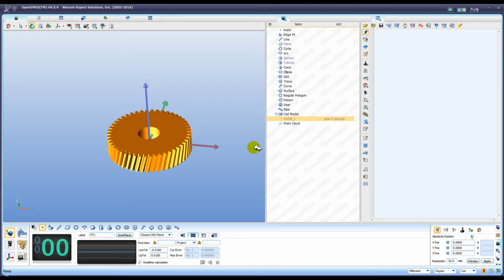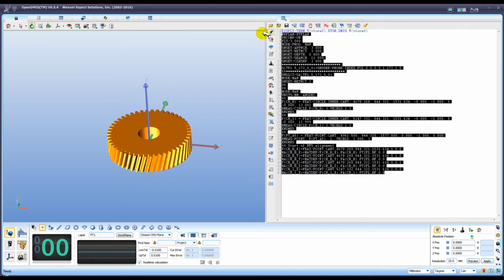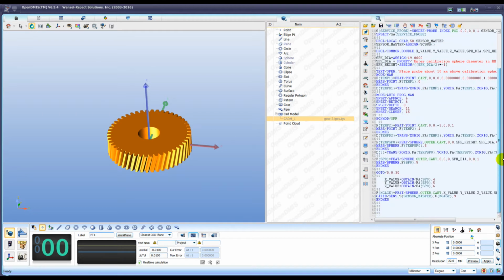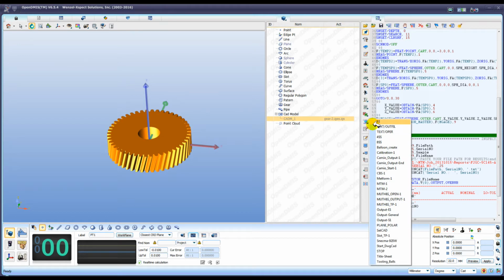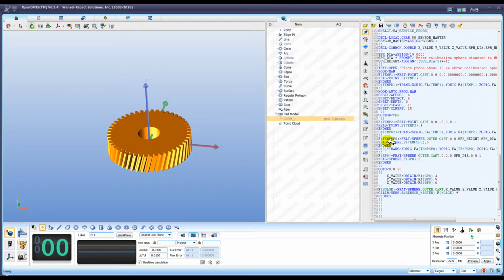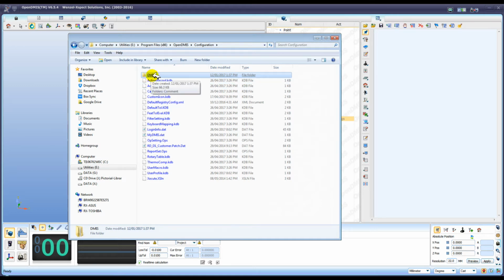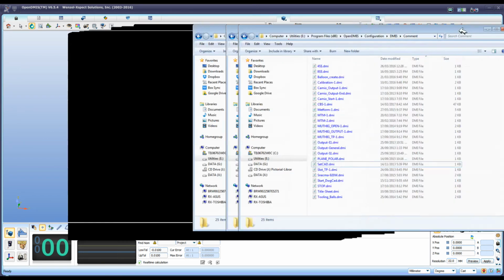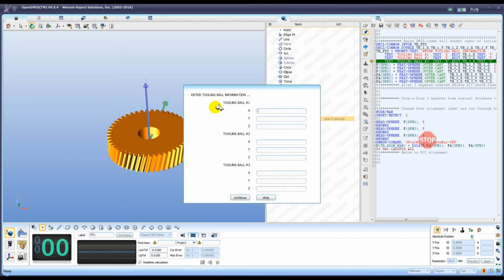OD Insert Comment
This is a very nice tip for Open Dmis users:

You can insert blocks of dmis codes into your program with one mouse click, with no limitation at all.